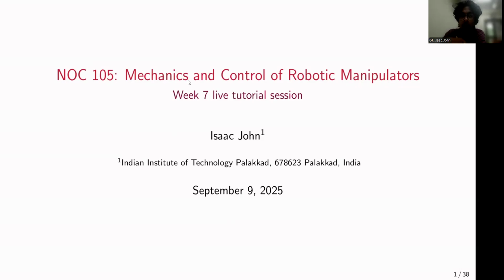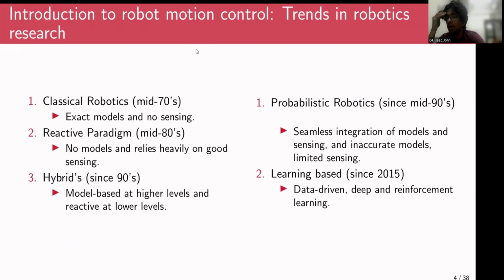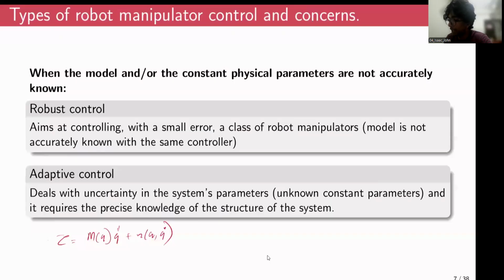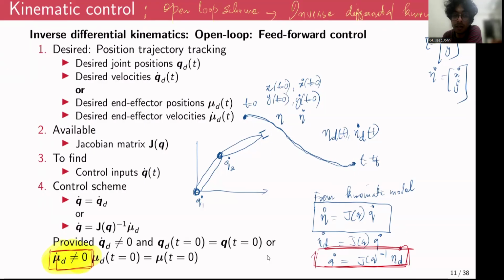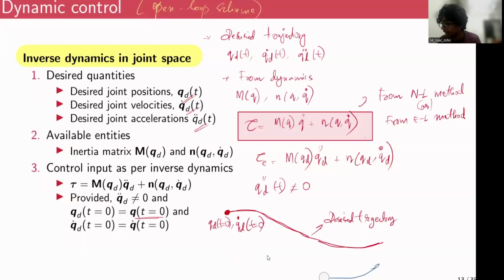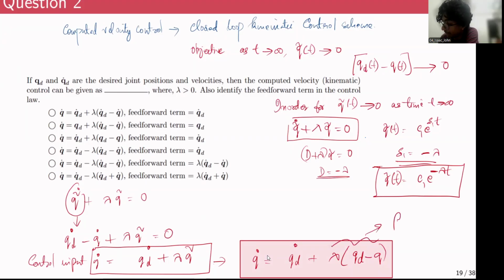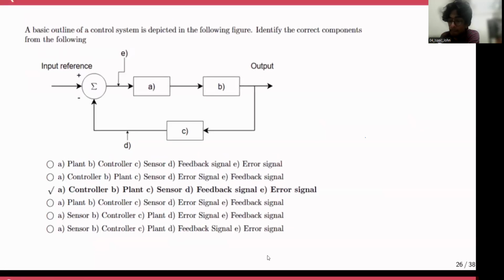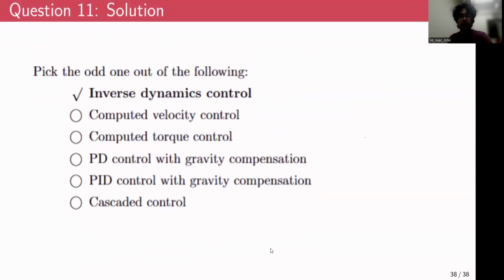noc25-me105|Live sessions|Week 7